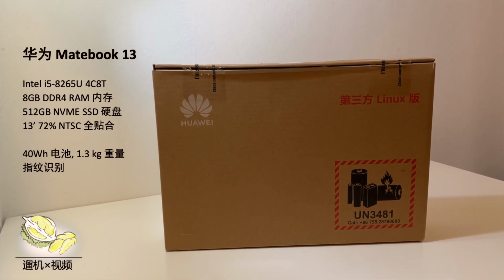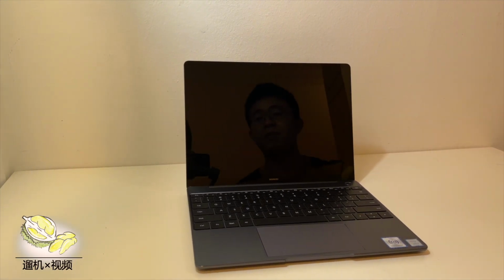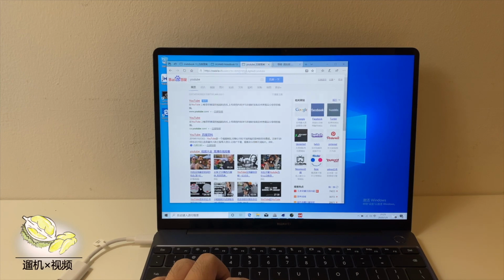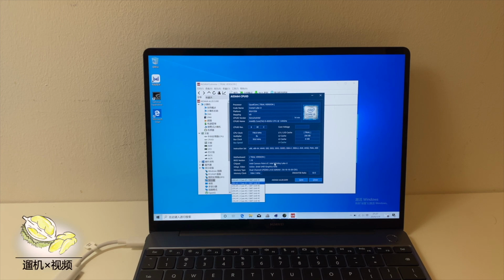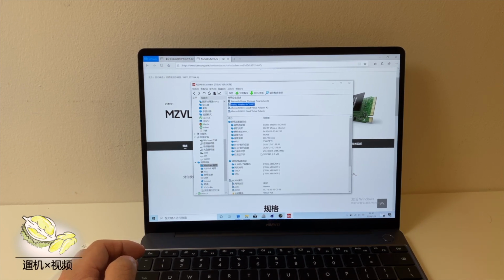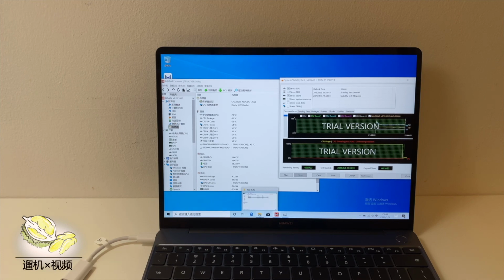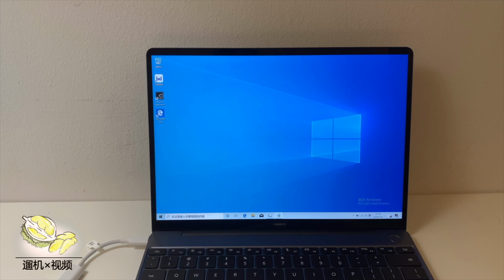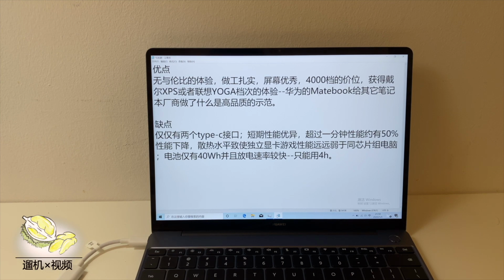[DurianP] Huawei Matebook 13 2019 i5-8265U [Review and Experience]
Durian Productions - Huawei Matebook 13 Review and Experience (Intel + Nvidia model)

Appearance, craftship, feelings, performance, heating

Intel Core i5-8265U/8GB RAM/512GB SSD/MX250/13' Full-Laminated Display (No Touch)

遛机X视频